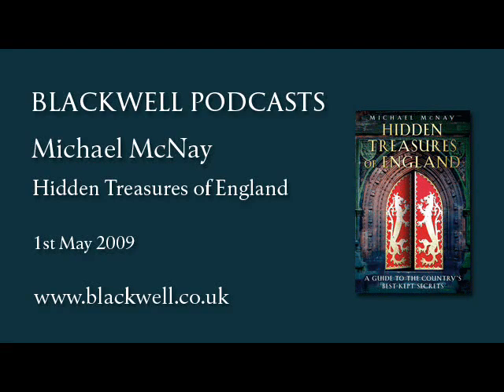Michael McNay - Hidden Treasures of England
Michael McNay provides insight into his new book in which he reveals numerous attractions throughout the country which are unknown to tourists and sightseers.